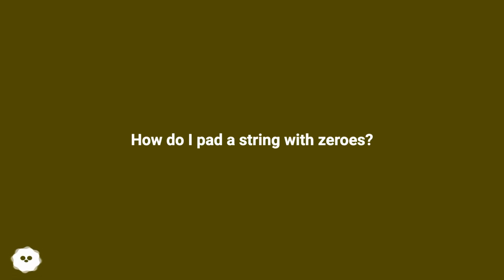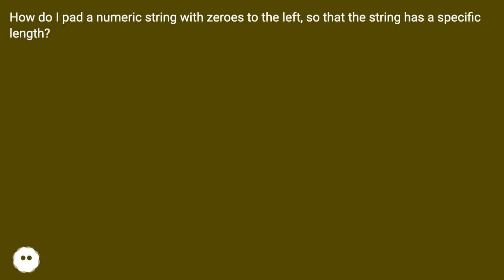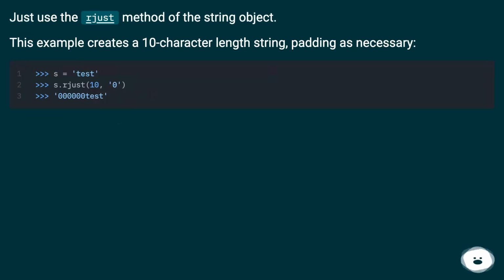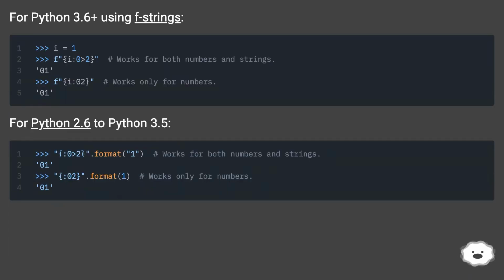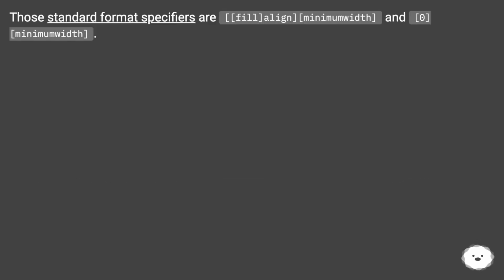How do I pad a string with zeroes?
Chapters
00:00 How Do I Pad A String With Zeroes?
00:15 Accepted Answer Score 3394
00:43 Answer 2 Score 489
01:01 Answer 3 Score 218
01:24 Answer 4 Score 217
01:53 Answer 5 Score 75
02:06 Thank you